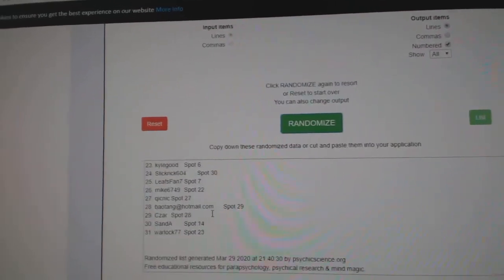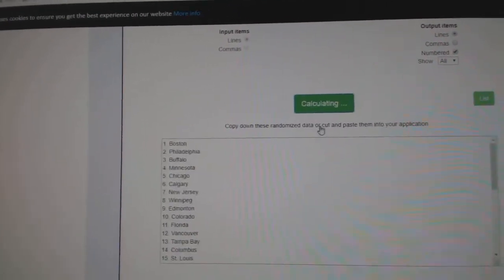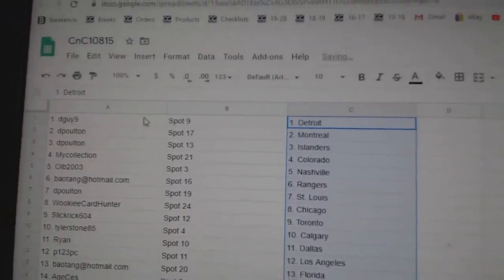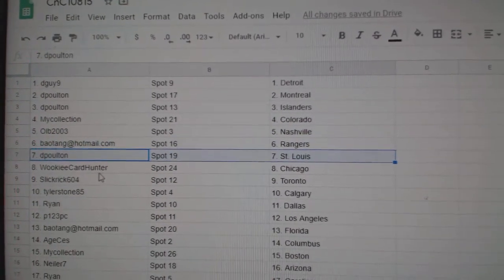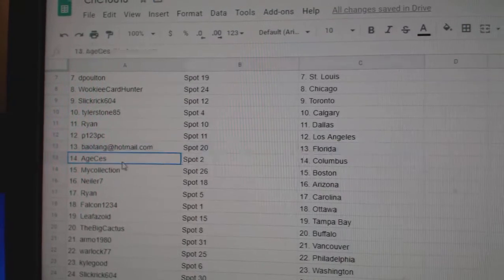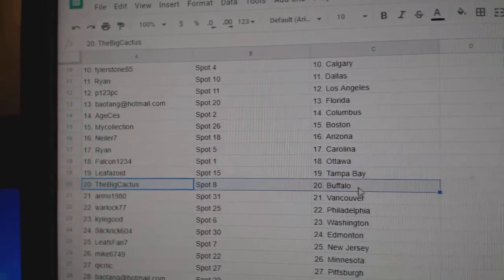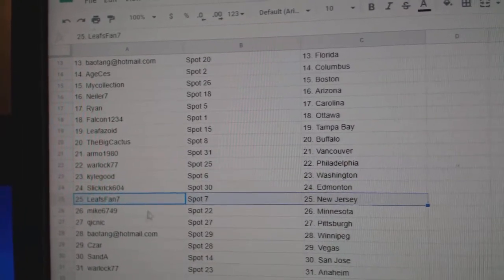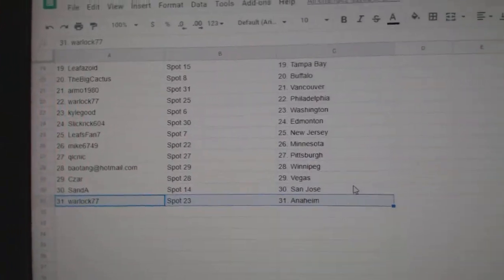Team Randoms - C&C GB #10,815